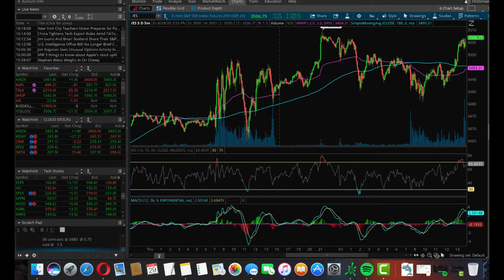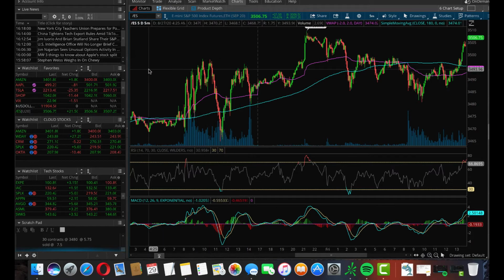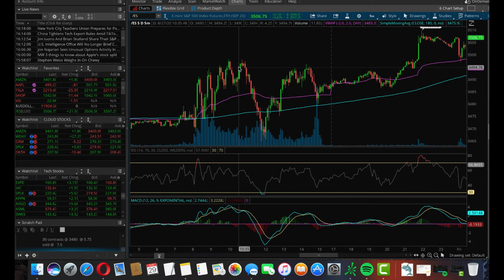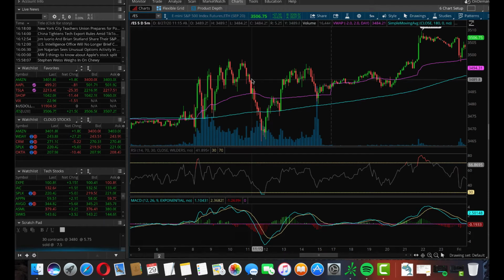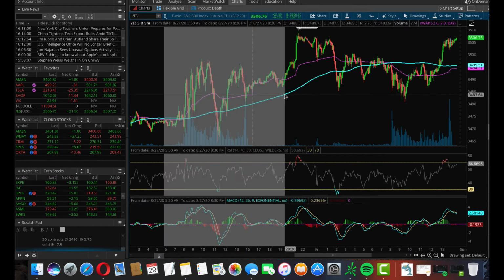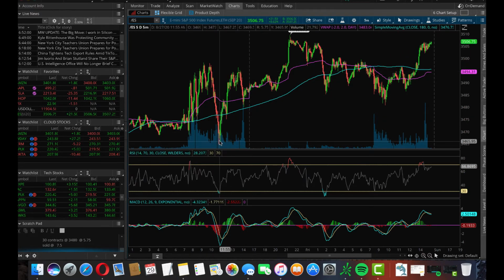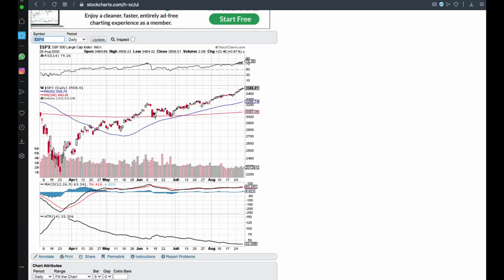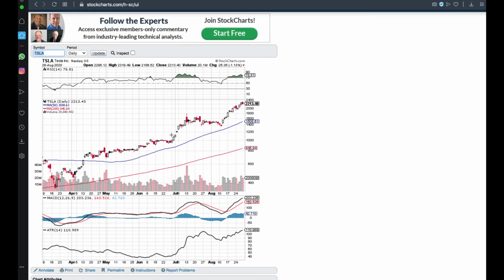BEST chart pattern for day traders!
What Is The Best Chart Pattern To Use Right Now?

In this video you will find out what the best chart pattern is in our current market environment, why it is so effective, how it works, and how to execute it.